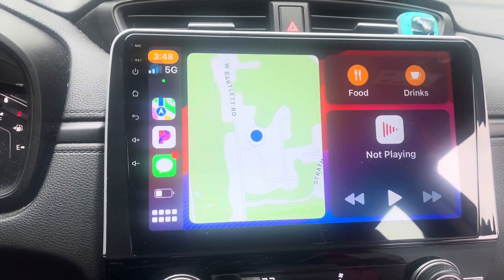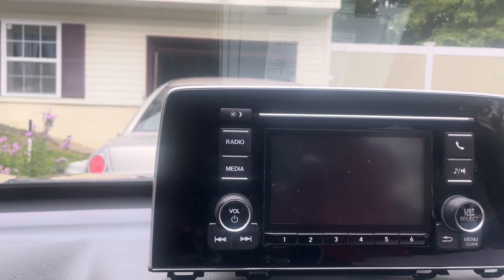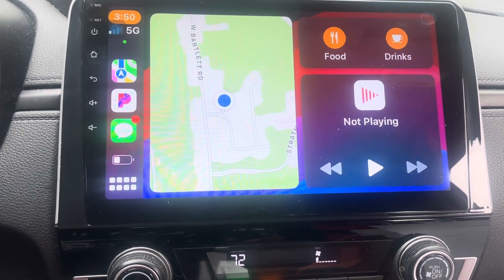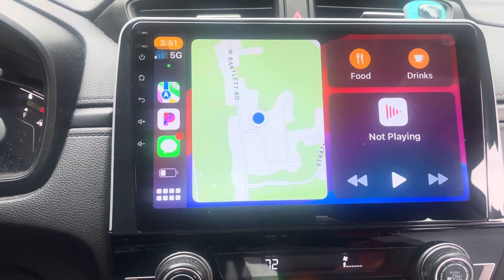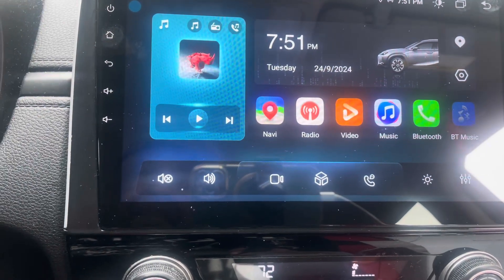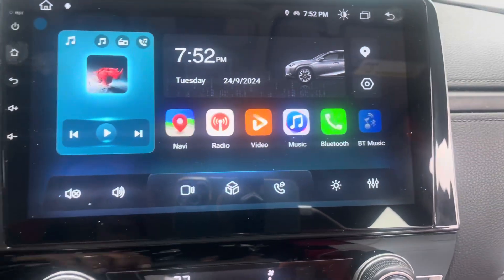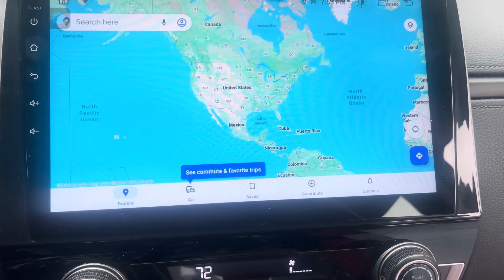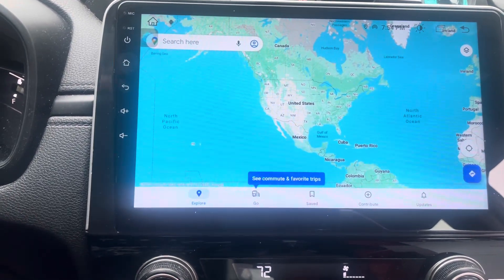Final review of the Crownyu car multiplayer head unit for 2017 to 2022 CRV